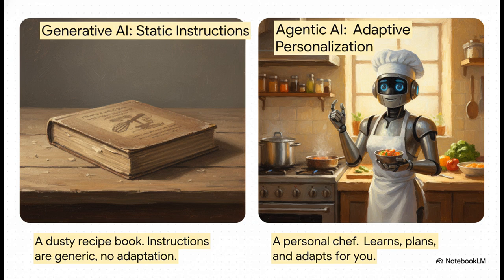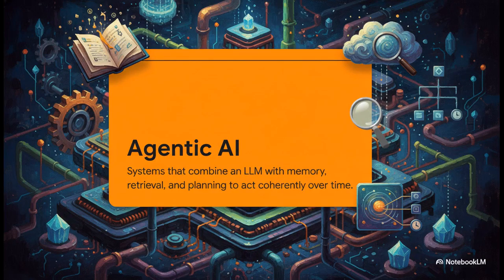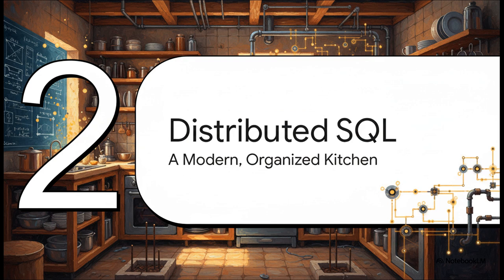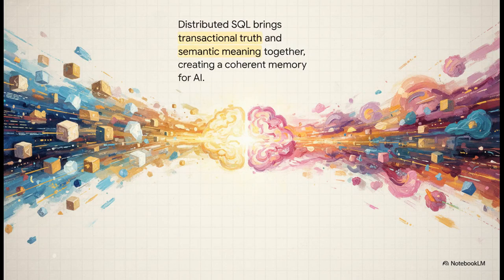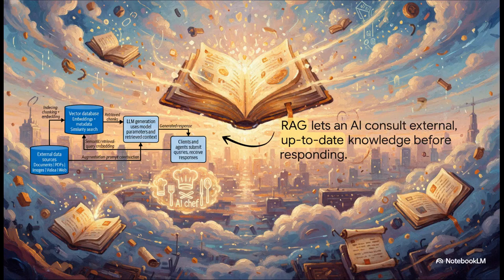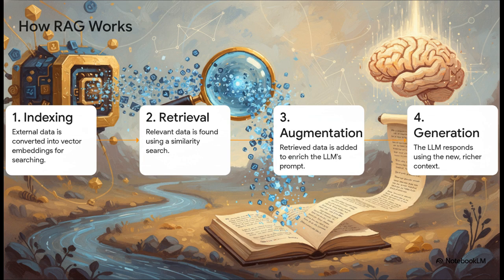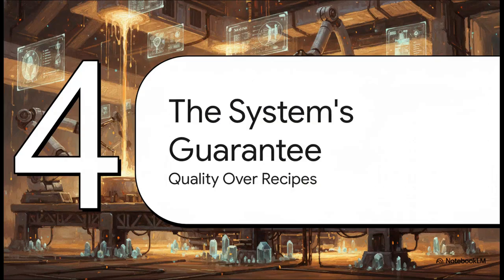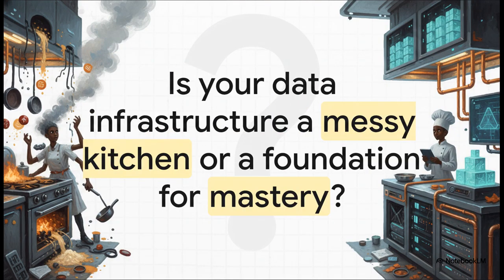Agentic AI : Your AI Chef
Ever wondered how AI goes from simply answering questions to actually acting on your behalf? Welcome to the world of Agentic AI. In this video, we use the analogy of a "personal chef" to explain why the next generation of AI needs more than just a smart model—it needs a high-performance data "kitchen."

What You’ll Learn:

Agentic AI vs. Generative AI: Why GenAI is like a static recipe book, while Agentic AI is an adaptive personal chef that remembers your preferences [00:18].

The Data Infrastructure Problem: Why traditional "messy" data architectures cause latency traps and orchestration fragility [01:02].

The Modern Foundation: How Distributed SQL provides the elasticity and unification of transactional truth and semantic meaning that AI agents require [02:05].

Retrieval-Augmented Generation (RAG): A deep dive into the 4-step loop—Indexing, Retrieval, Augmentation, and Generation—that keeps AI grounded in reality [03:46].

Memory Types: The difference between long-term persistent knowledge and episodic, task-specific memory [04:36].

Whether you're a developer, data architect, or AI enthusiast, this video breaks down the shift from "static instructions" to "autonomous agents" and the infrastructure needed to support them.

Chapters:

[00:00] Introduction to Agentic AI

[00:30] What technically makes an AI "Agentic"?

[01:45] Why agents need a "film reel" of continuous memory

[02:40] Unifying transactional truth and semantic meaning

[03:46] The RAG loop: Grounding AI in reality

[04:36] Long-term vs. Episodic memory

[05:15] The 3 guarantees for AI infrastructure